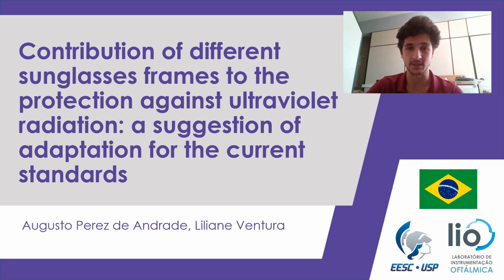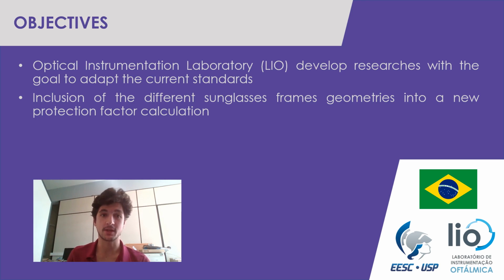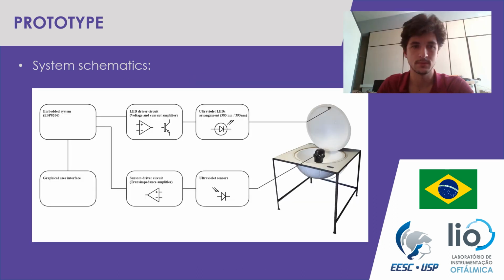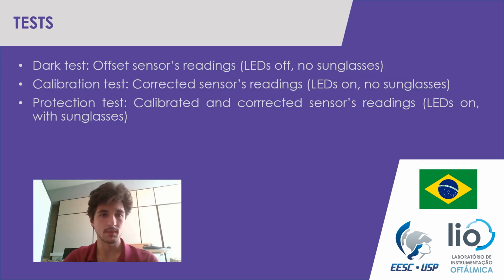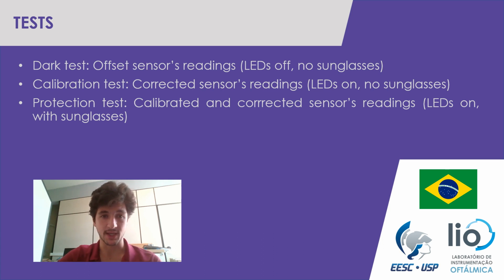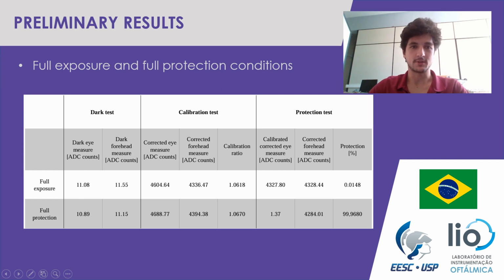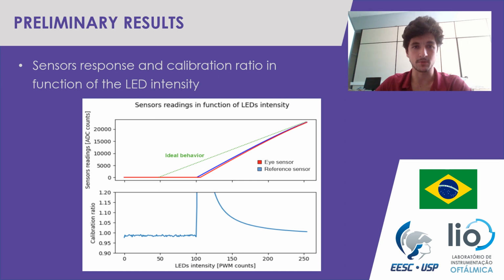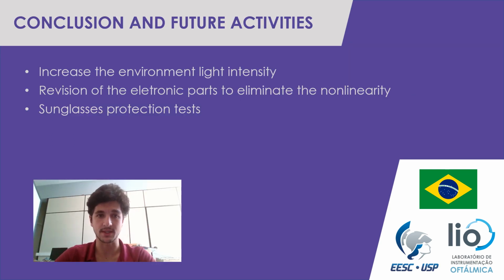Contribution of different sunglasses frames to the protection against ultraviolet radiation